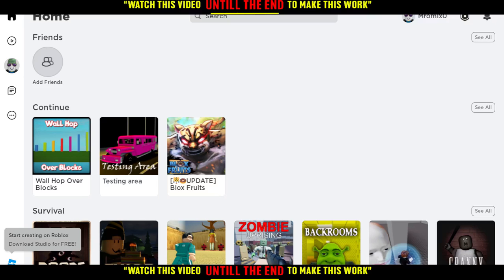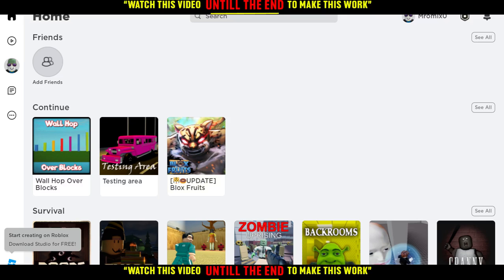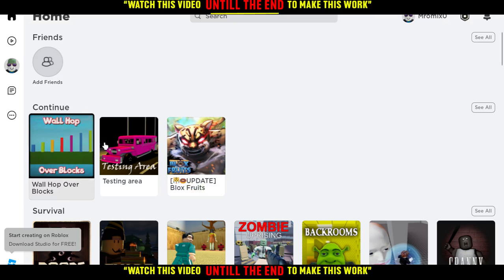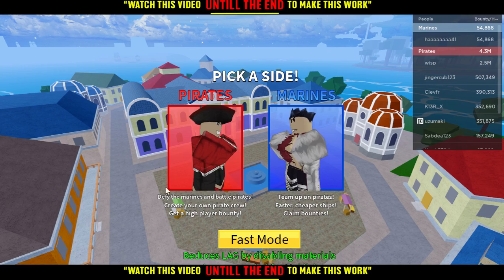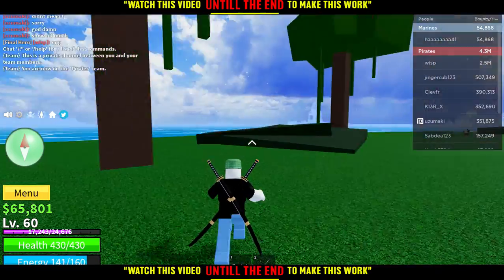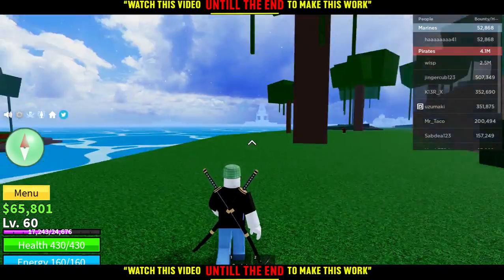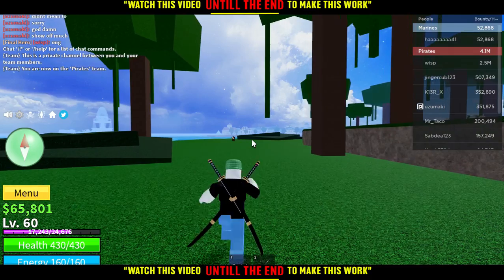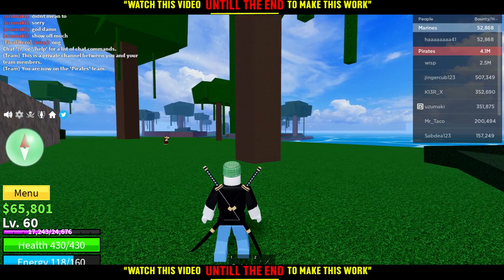How To Walk Slow In Roblox On PC Tutorial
Today I show how to walk slow in roblox on pc tutorial,roblox tutorial,walk slow in roblox on pc